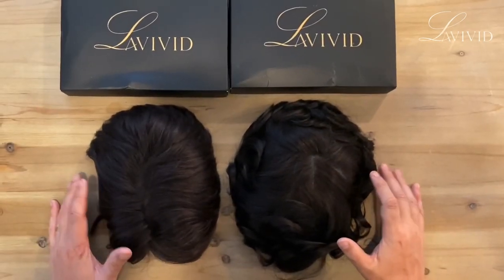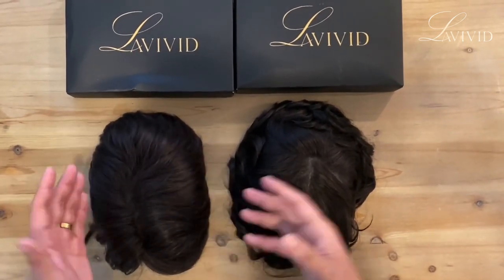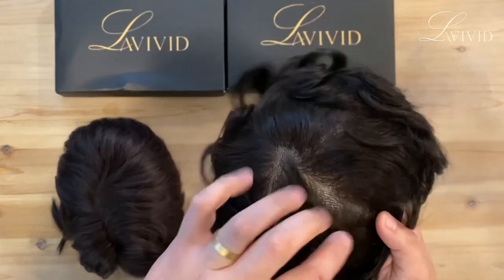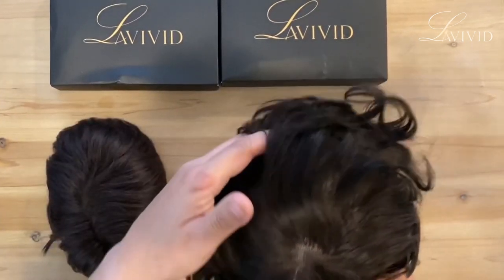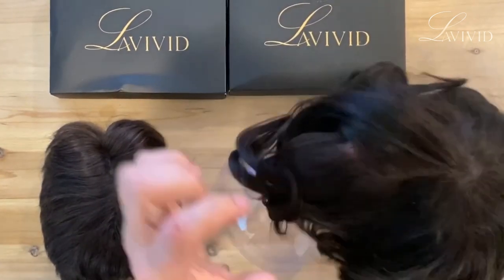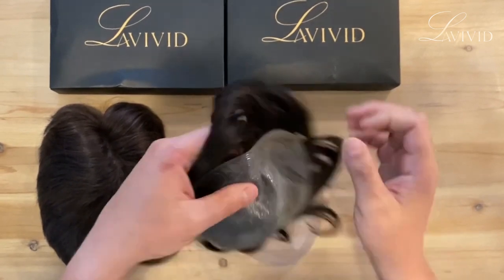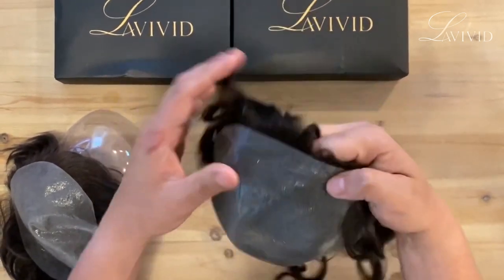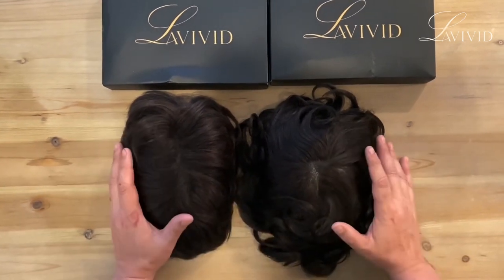0.02mm VS 0.08mm Bases | LAVIVID Hair system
Want to know the differences between 0.02mm and 0.08mm bases?

Product Information in the video:
Eros Hair System
Base: 8''x10''
Full Ultra Thin Skin Base

Coeus Hair System
Base: 8''x10''
Full Thin Skin Base

Lavivid provides custom products for our customers. Come and customize your dream hair system on our website!